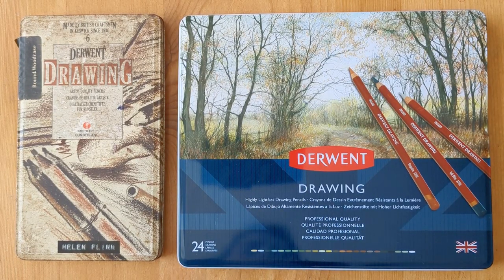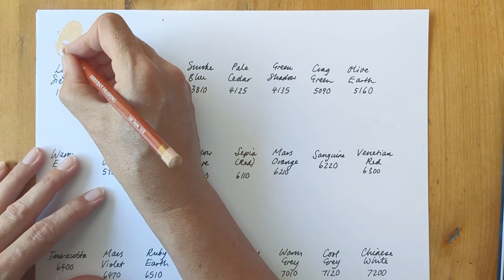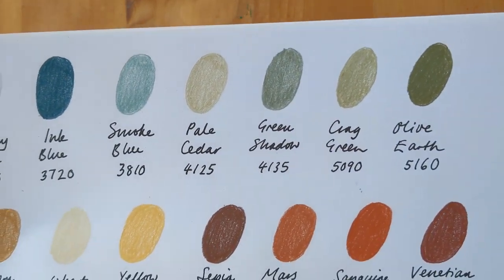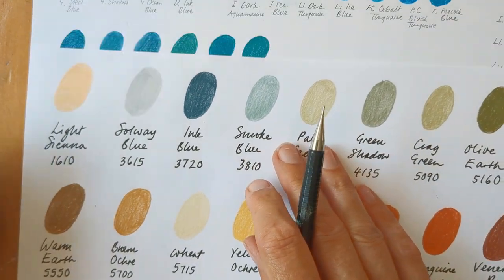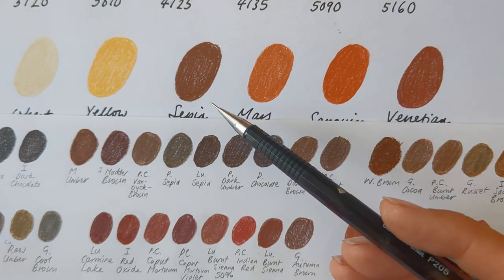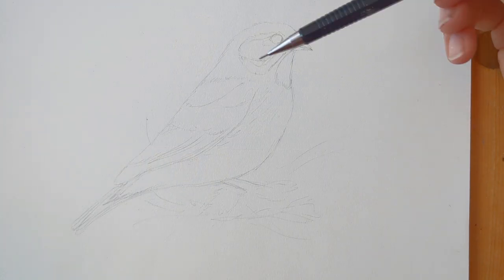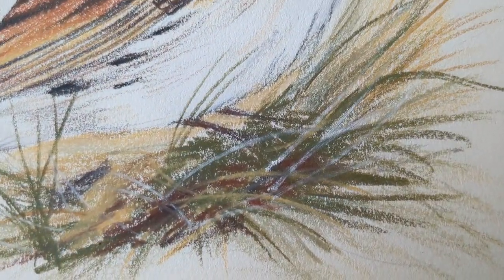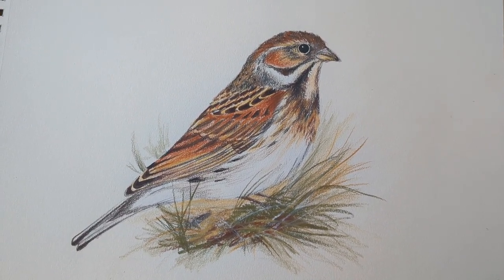Derwent Drawing 24 Set of Coloured Pencils: Swatch, Review, Comparison & Time Lapse Drawing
I finally succumbed to a new set of Derwent Drawing pencils! I show them swatched out and compared with similar swatches from my other coloured pencils (in particular Prismacolors, Polychromos and Luminance), then do a drawing with them.

Derwent Drawing 24 Set:
Strathmore Drawing pad:

LINKS